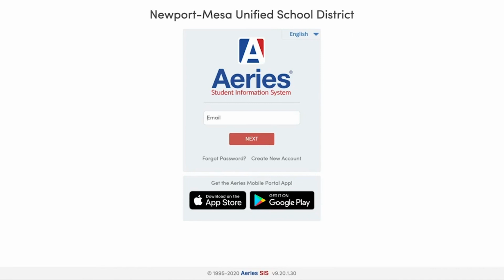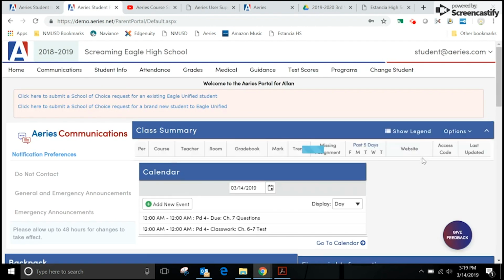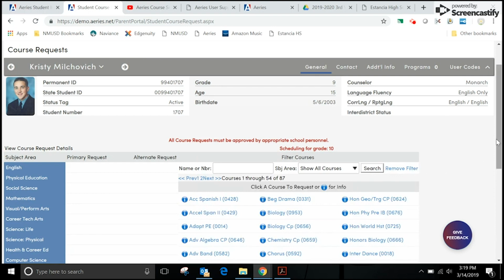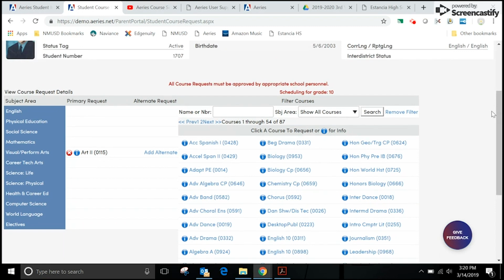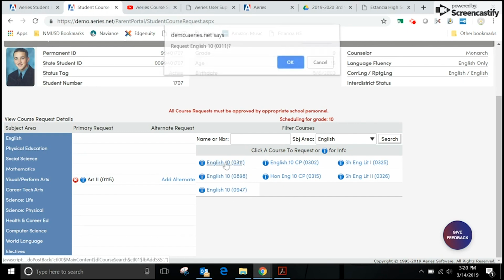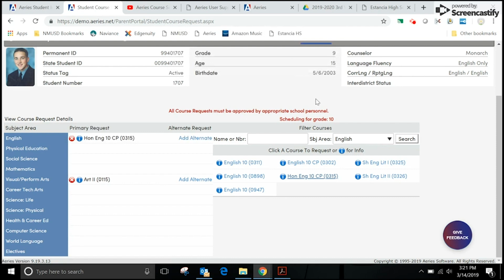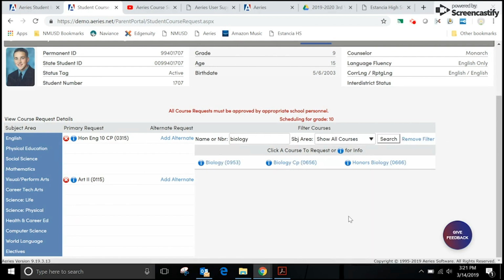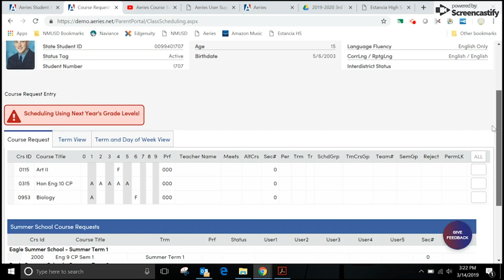NHHS Online Course Selection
Step by step instructions to navigate the Newport Harbor High School Online course selection.